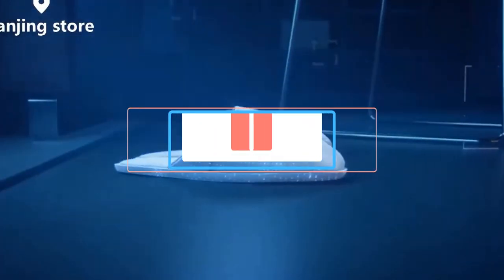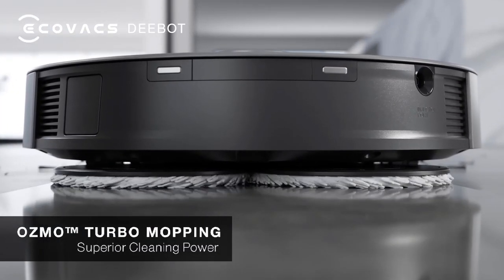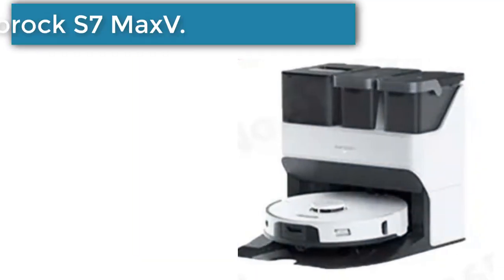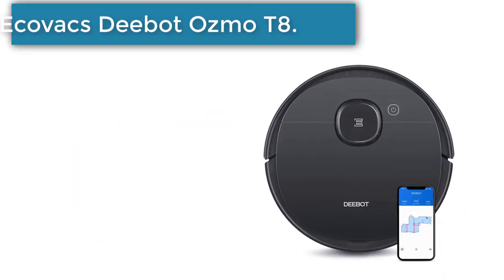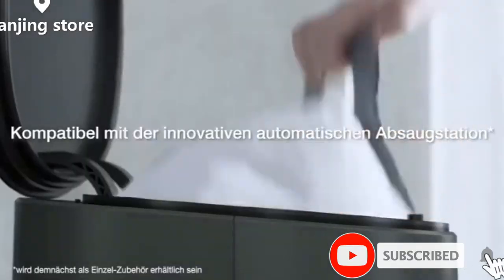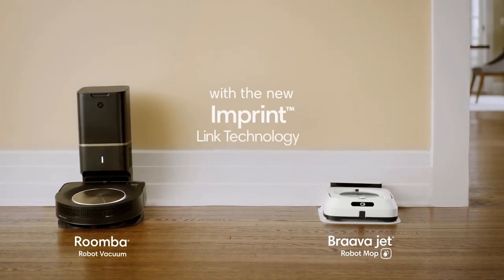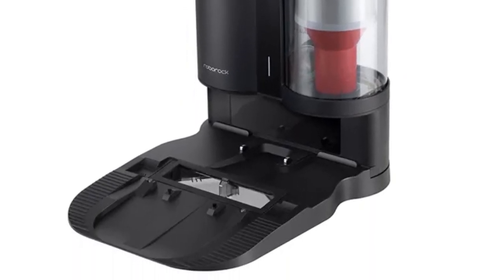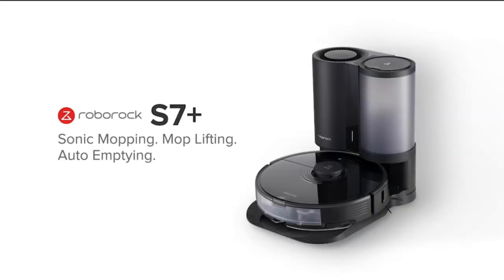✅Best Robot Vacuum and Mop | Top 5 Robot Vacuum 2023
1

In this video, we listed the Best Robot Vacuum and Mop that are available on the market for their true quality, actually, I tried to make the list based on their popularity quality-price durability user opinions and more.